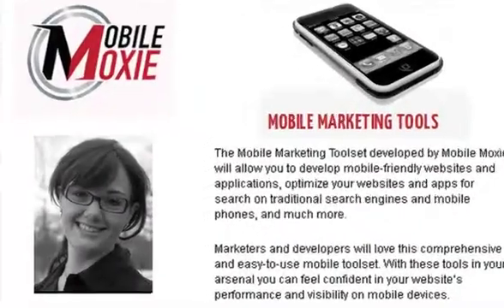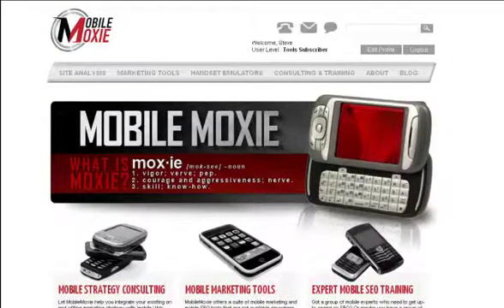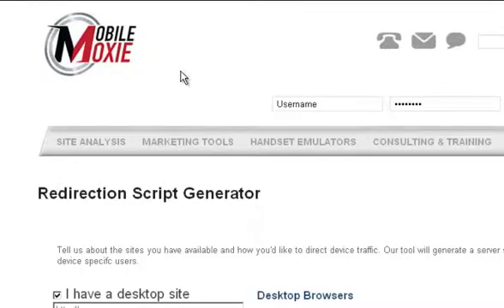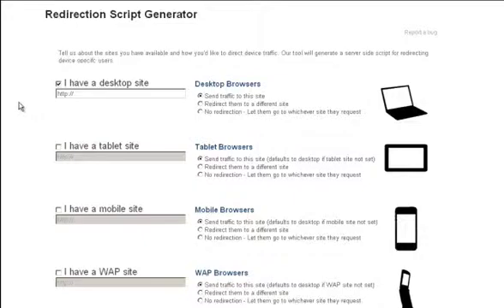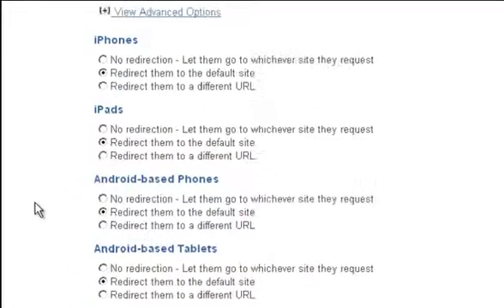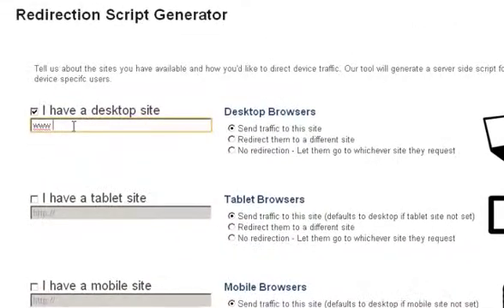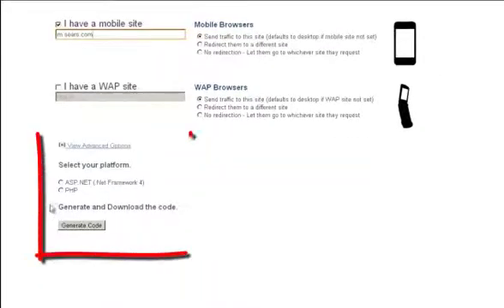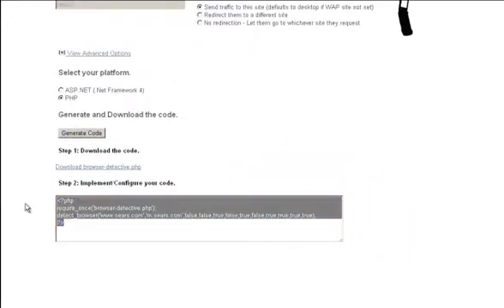Redirect Script | Mobile User Agent Detection Script Generator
Mobile User Agent Detection | One of the most important elements of Mobile Marketing is to make sure the user gets to the right version of a mobile page based on the device they are using. This process is called user agent detection and redirection.

Thus this tool allows you to generate the script that your server needs to properly do this function.  It is important to understand that the tool assumes you are using parallel site structure across all versions of your site.

You can actually map things across 4 different device types: desktop, mobile, wap, and tablet. The tool even has the ability to ability to create code for specific types of phone redirection:

iphones and iPads,
Android-based Phones and Tablets
BlackBerry Devices,
Palm Mobile Devices,
Windows Mobile Devices,
Opera Mini Browsers
opera mini simulator
opera mobile user agent

Simply choose your devices and hit the generate code button. You'll need to download the user agent redirection script and set it up on your server.  Secondarily you'll need to copy and paste the code in th text box and put that on all of the pages on your site that are using the redirection.

Cindy Krum, the founder of Mobile Moxie, provides expert consulting services, corporate trainings, and speaking opportunities.  You can also turn to Mobile Moxie for groundbreaking mobile marketing tools and mobile marketing tips.